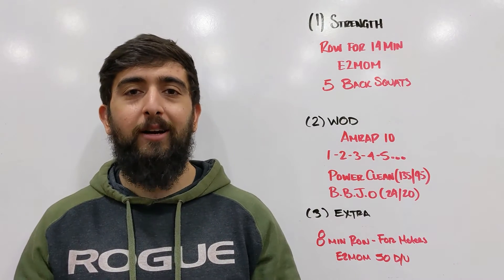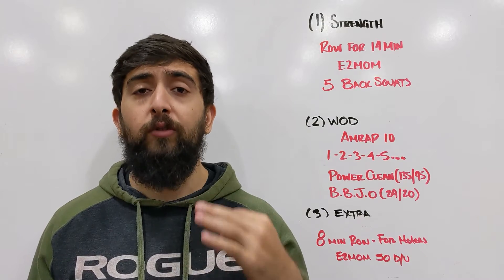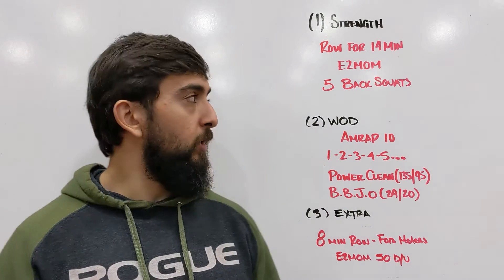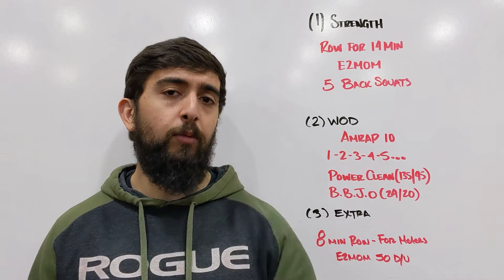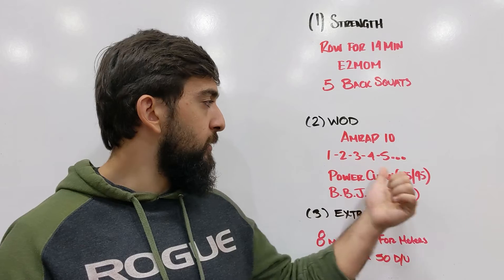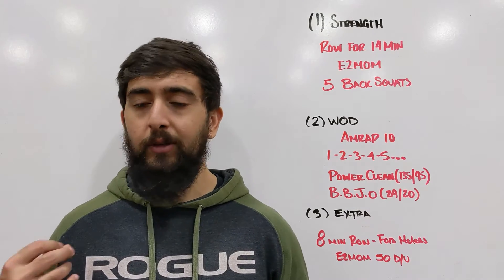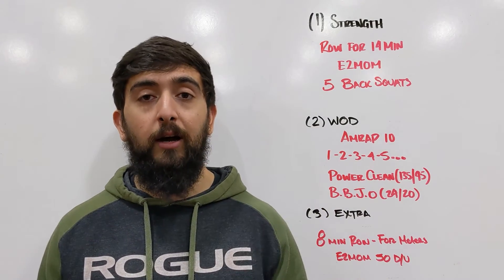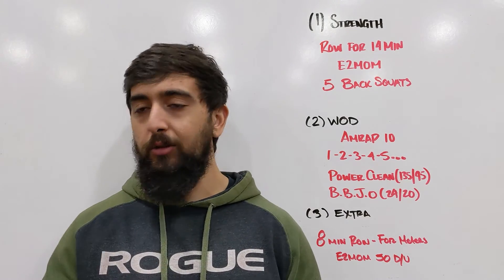10.22.2021 // CFW WOD INTENT